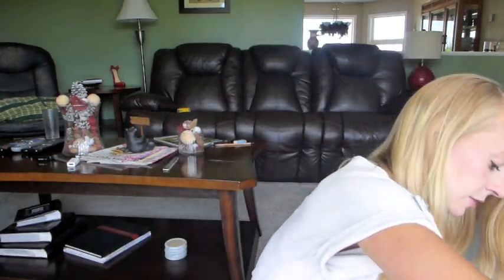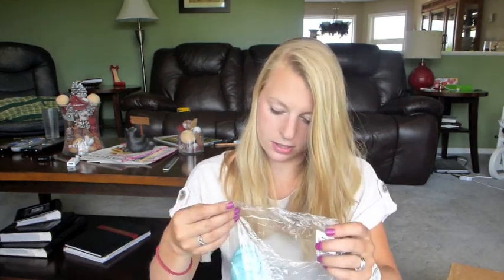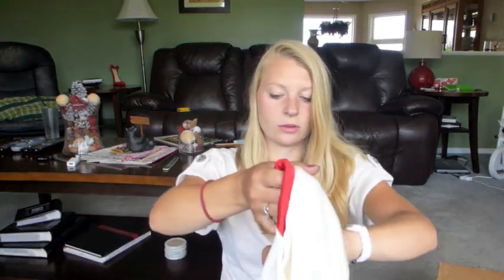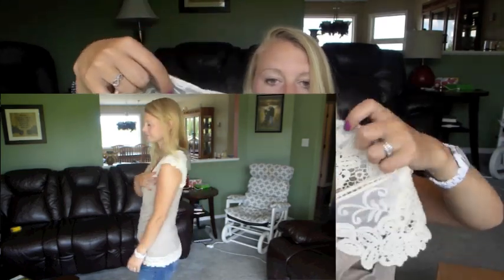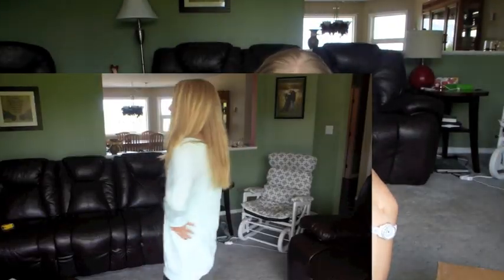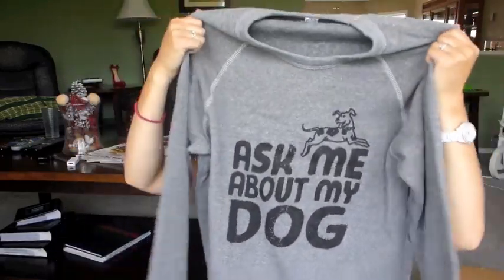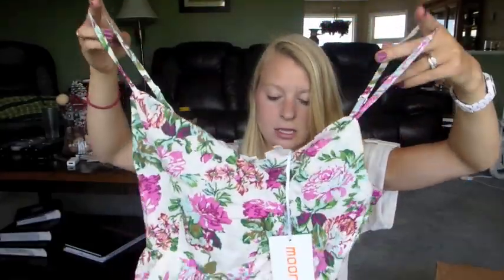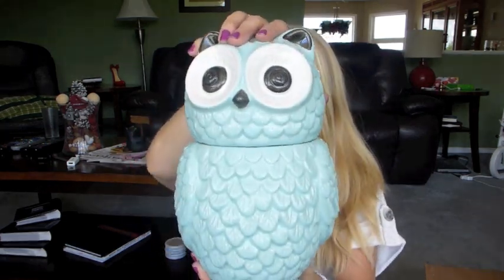Modcloth Try-On Haul!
Hey guys! In this video I show you/try-on everything I bought when I went on my massive shopping spree on Modcloth! I really enjoyed making this video, I hope you enjoy it too!